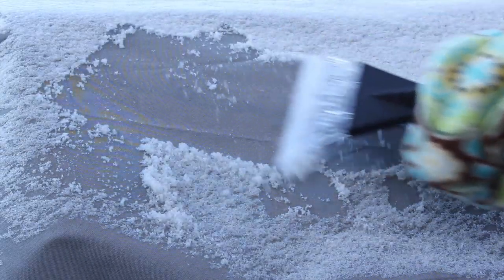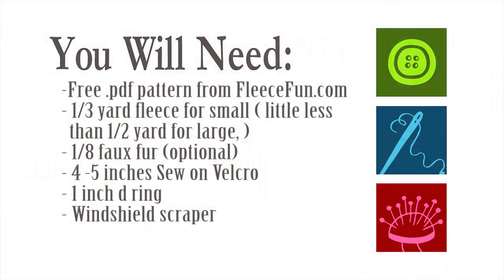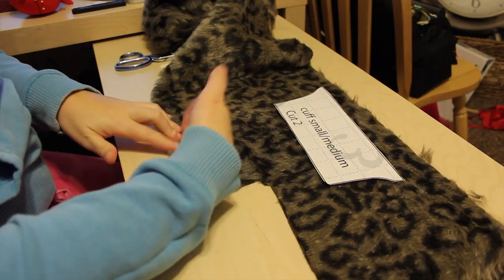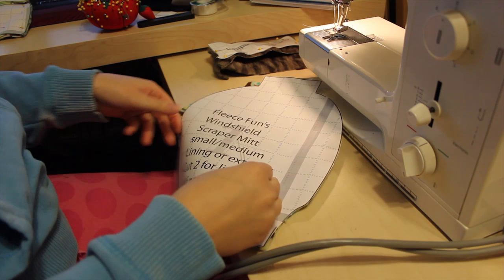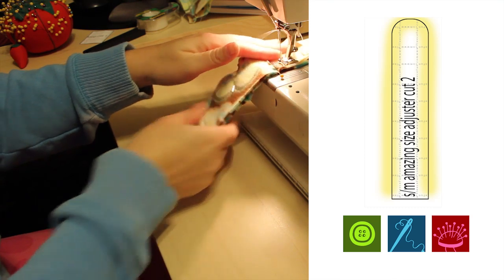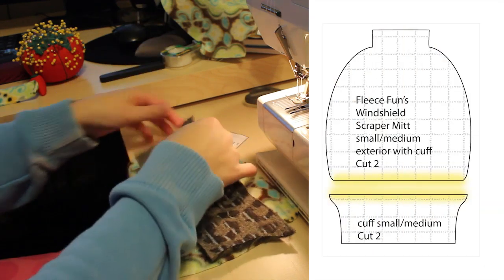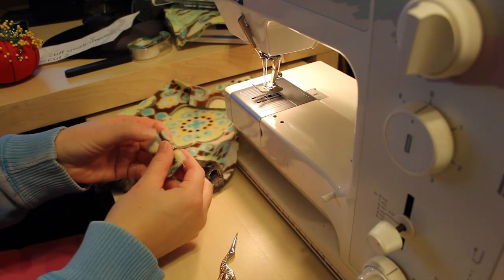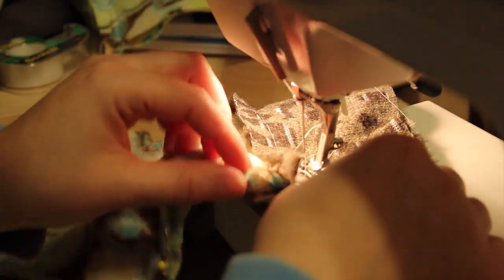How to make a Scraper Mitt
You can make a mitt that will keep your hand warm and dry while you scrape your windshield.  Angel of FleeceFun.com walks you through step by step on how to make this functional and fashionable mitt.  To get the free .pdf pattern used in the tutorial For a list of all of FleeceFun.com 's free tutorials